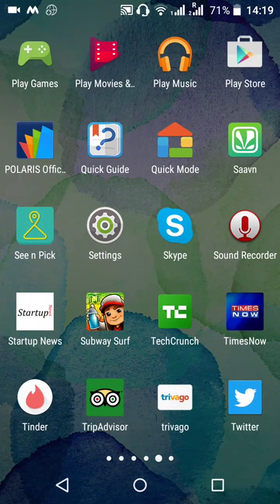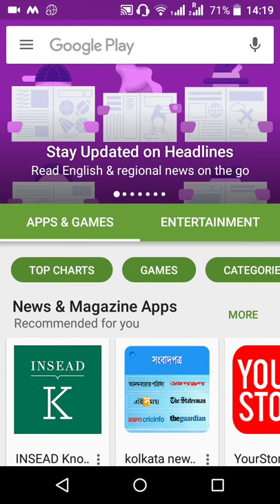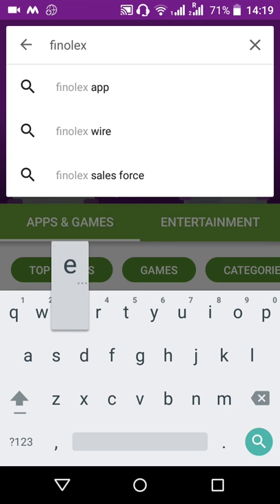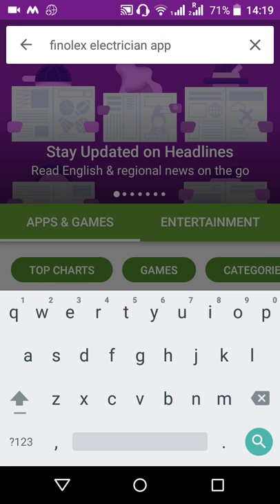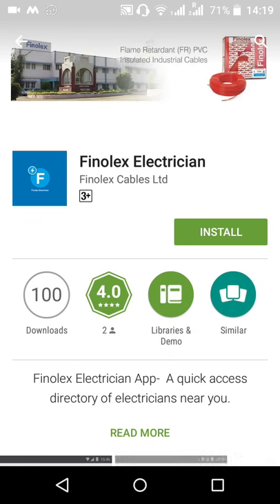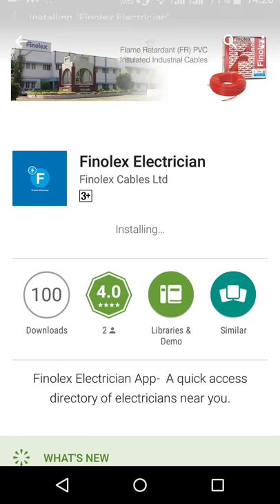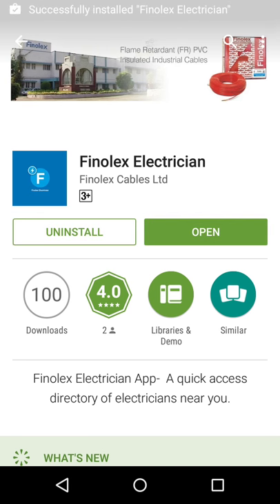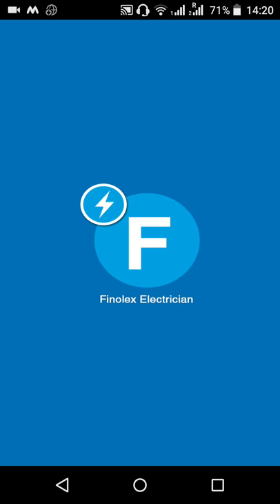1 Download and Install ~ English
Finolex Cables Ltd, the flagship company of the Finolex Group was established in 1958 in Pune. Today, it is India's largest and leading manufacturer of electrical and telecommunication cables with a turnover in excess of Rs.16 Billion (about US $ 320 million).
Finolex Electrician App helps consumers to find electricians and electrical contractors near their location. It also helps electricians to find electrical jobs and helps them to get additional source of earning.
The finolex electrician app provides electrician with a profile rated and reviewed by the consumers who have hired them for any job. This builds their digital profile and makes their competency to be viewd and judged by the a others.